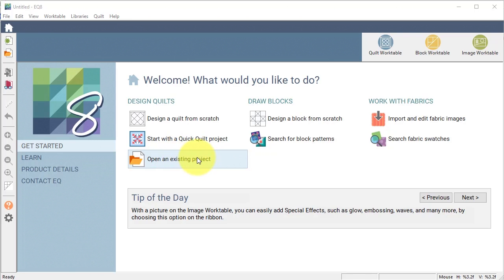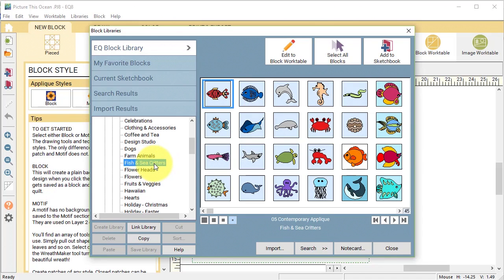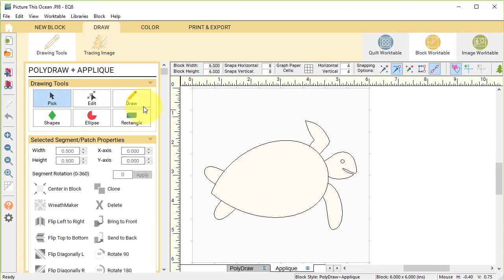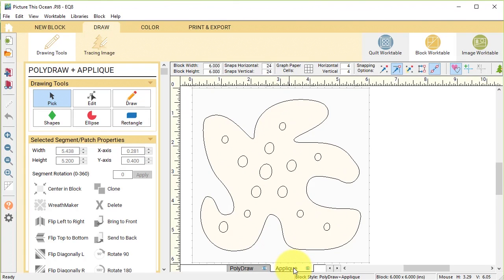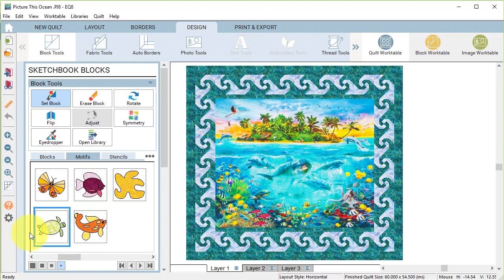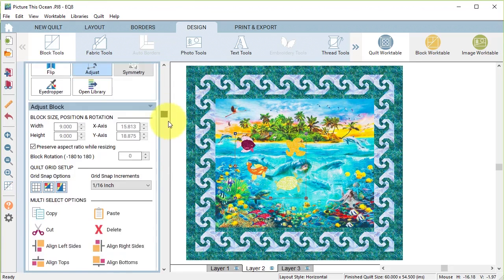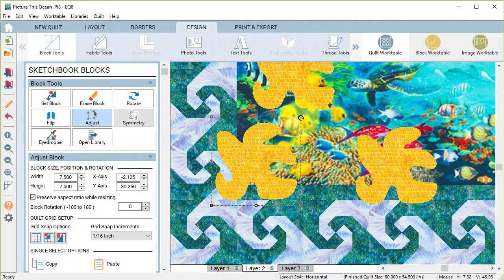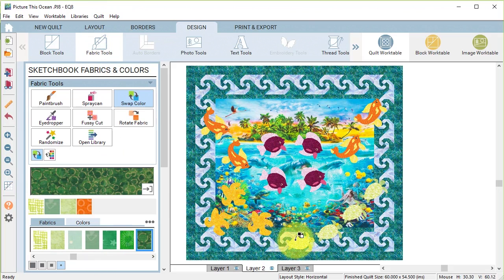Embellishing a Panel Quilt: An Electric Quilt 8 Tutorial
In this week's free video tutorial, I will be sharing with you how to jazz up your project with applique.

Starting with a panel quilt that was designed in the free video tutorial on August 4, 2018, we created a number of applique motifs by modifying blocks from the EQ Library.  We then added these to our panel quilt and resized and repositioned the blocks.